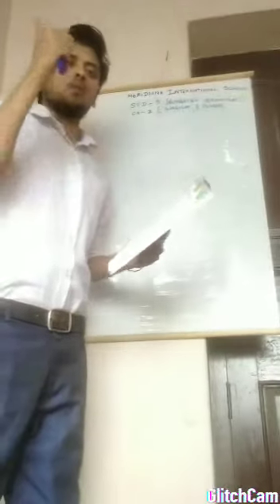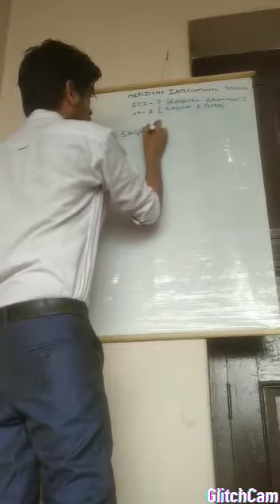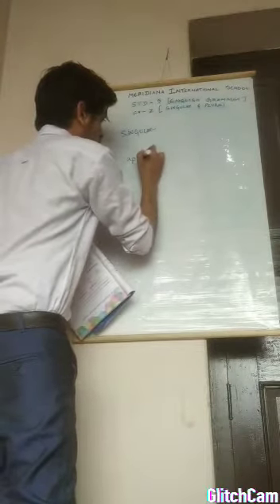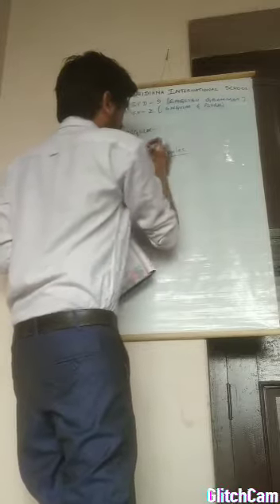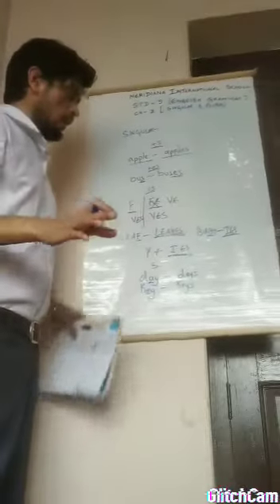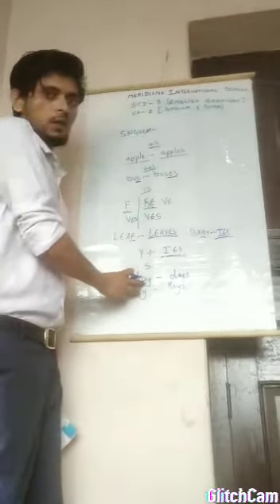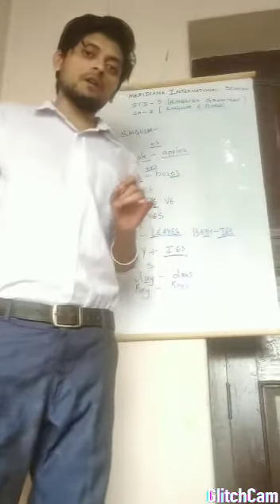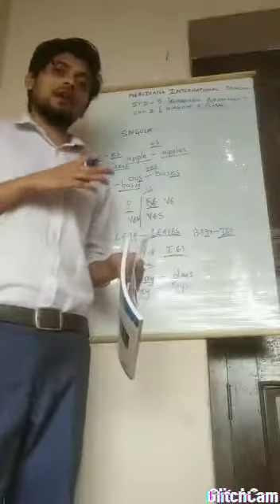Std.5, English Grammar chp-2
Meridiana International school